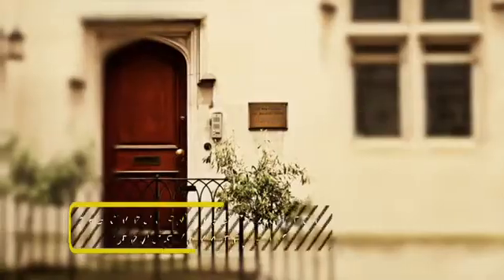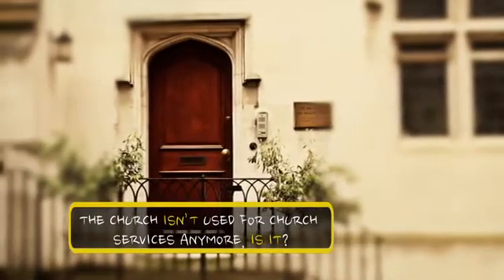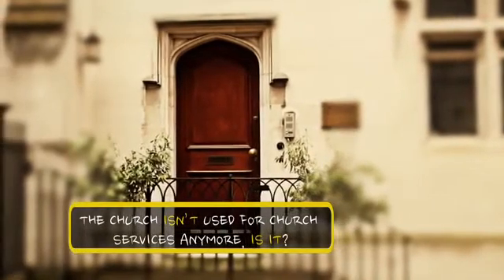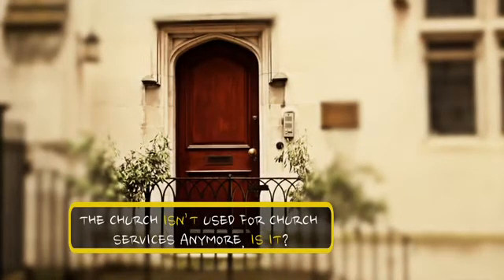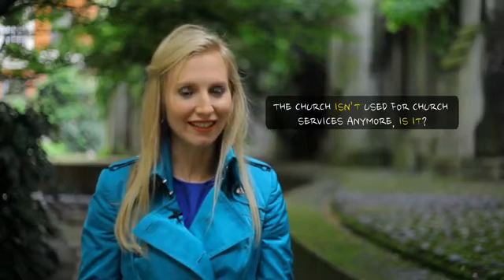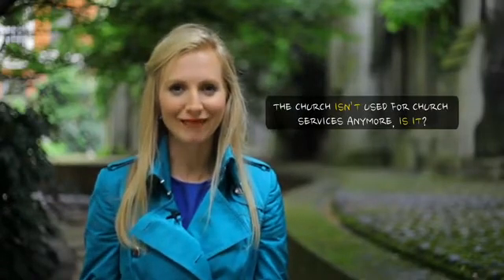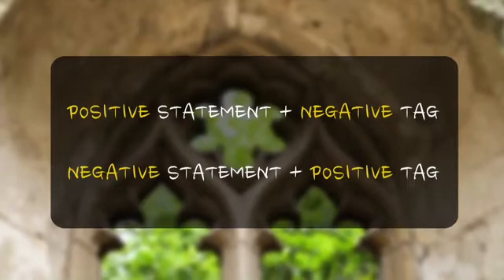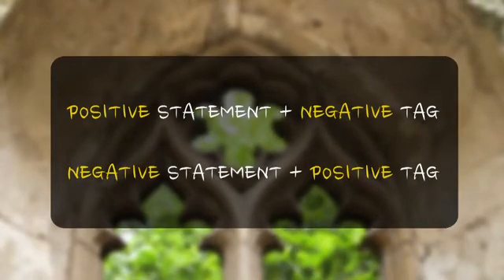city grammar 34 question tags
1english_club_tv_city_grammar_34_question_tags